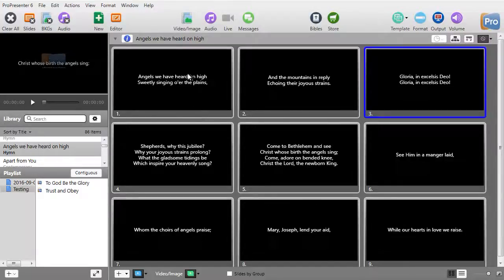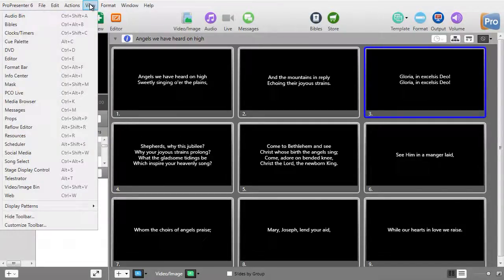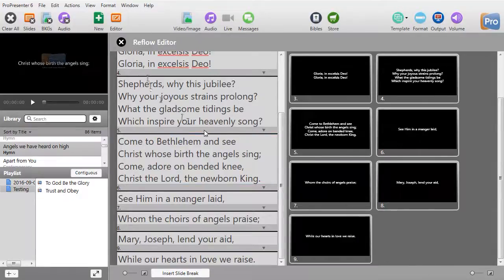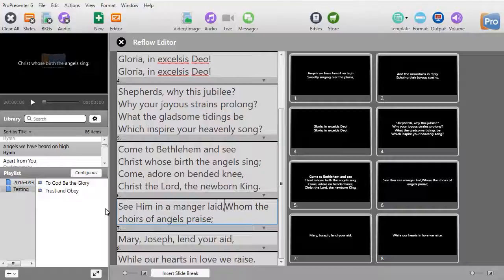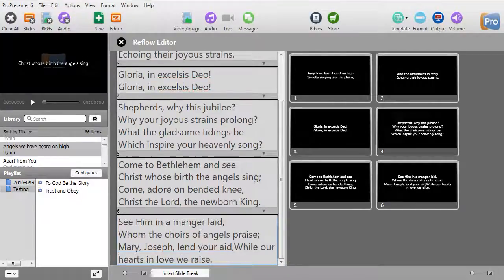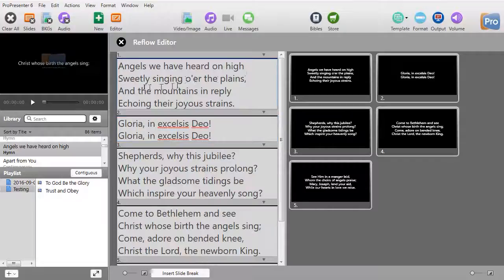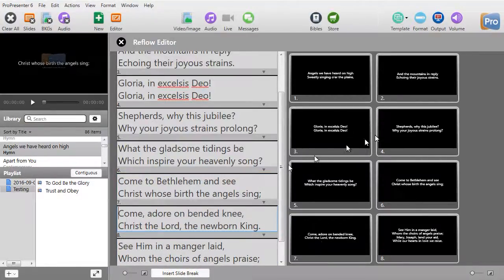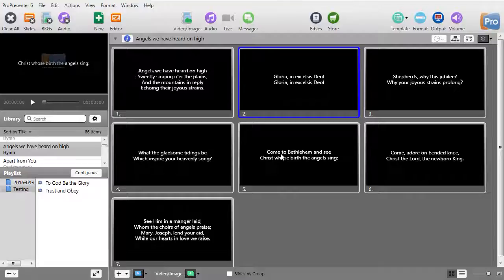ProPresenter 6 - How to use the reflow editor